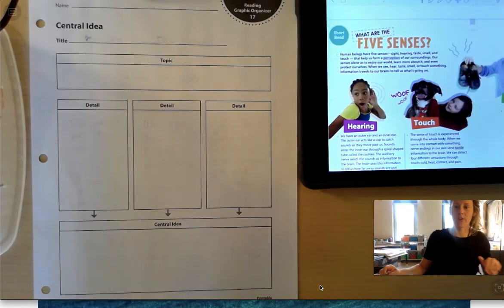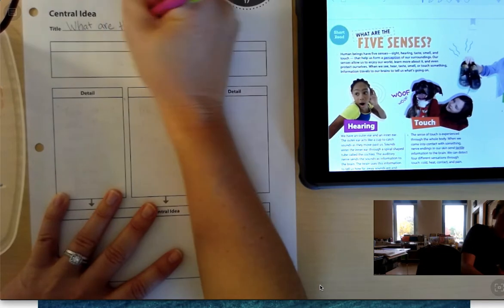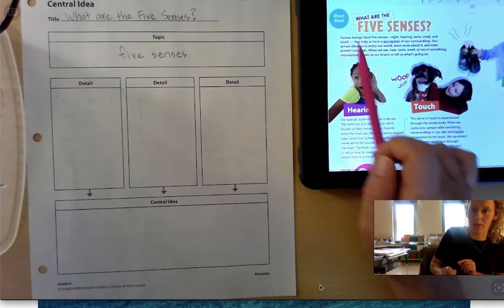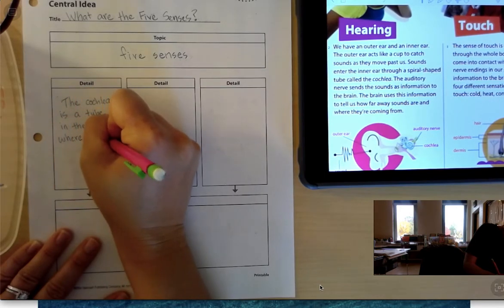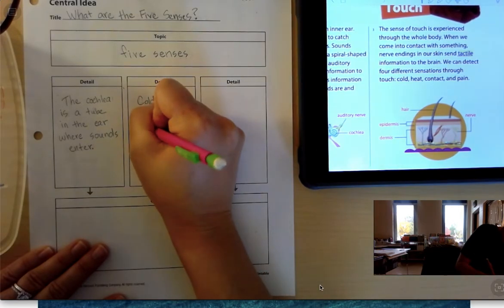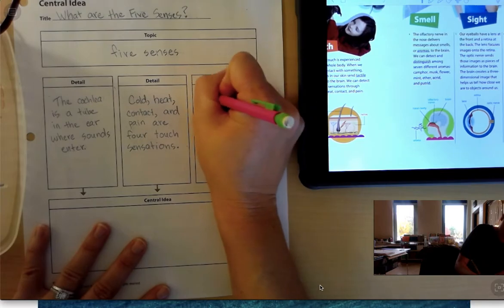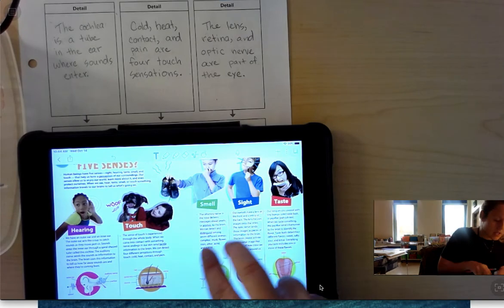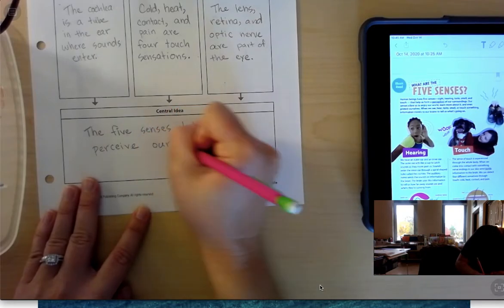Central Idea Mini Lesson | What are the Five Senses?